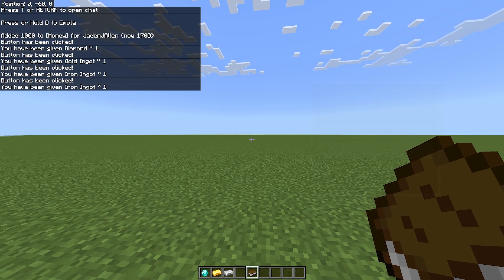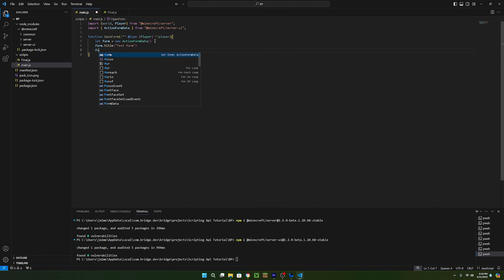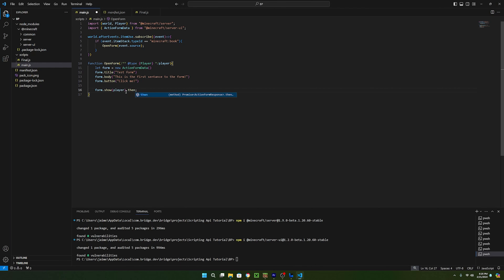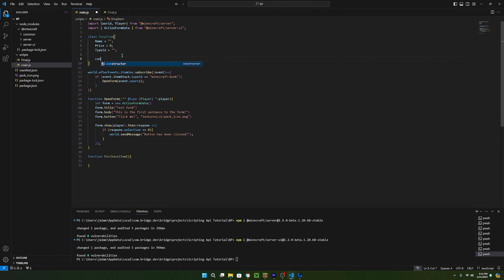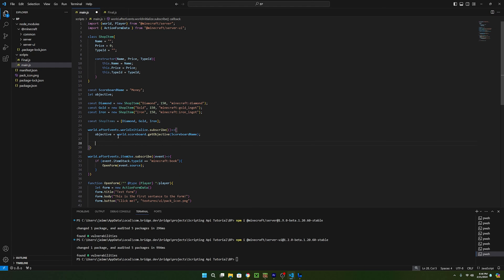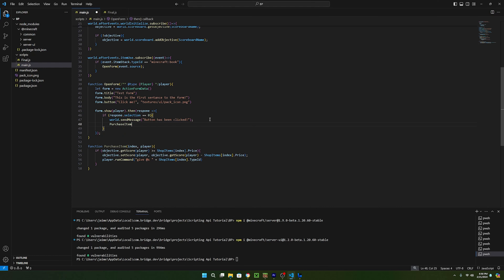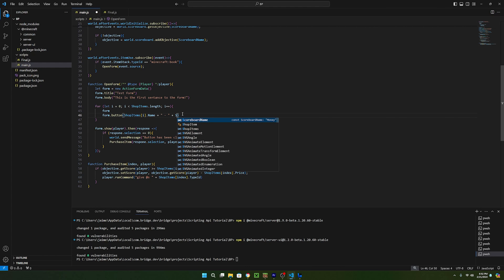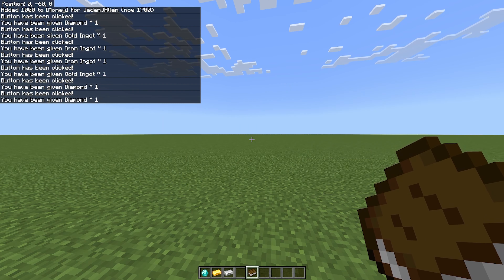Scripting API Tutorial - UI Forms (E02)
JS Type Syntax : /** @type {Variable Type} */

0:00 Importing Node Packages
0:36 Scripting